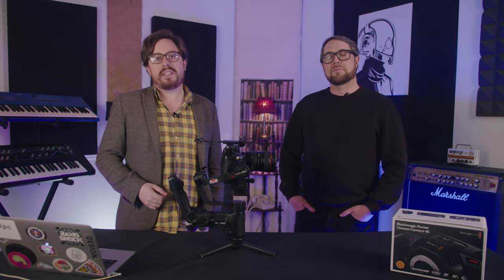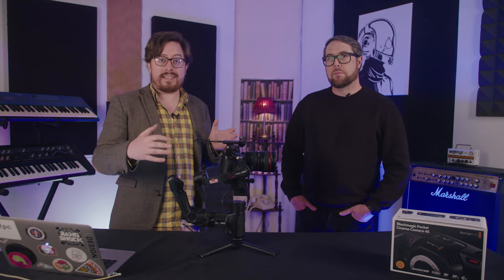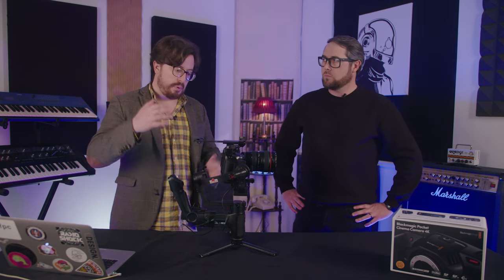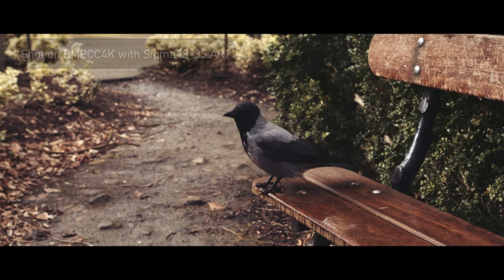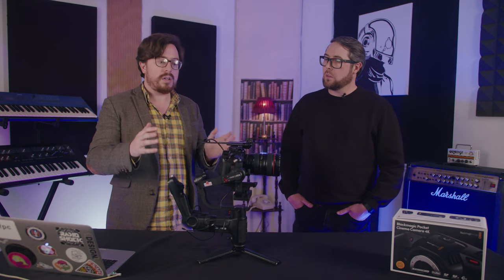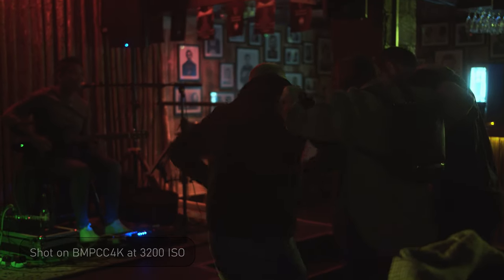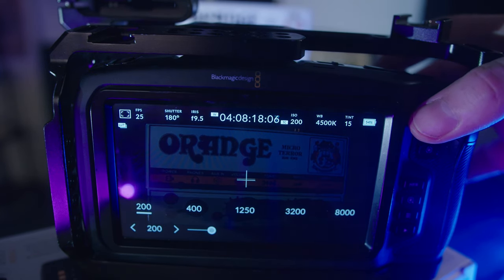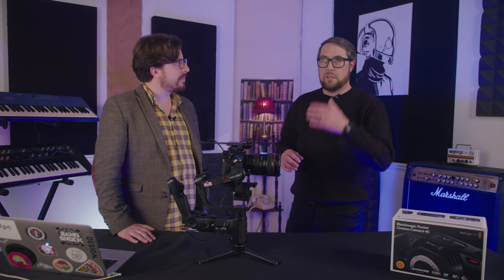A Year with the Blackmagic Pocket Cinema 4K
We've spent a year getting to know this small but mighty camera. We've shot around Europe and the US, on both corporate and music videos. Just what makes the Pocket 4K and it's big brother the Pocket 6K different? What do you need to use these cameras? Can they replace production cameras? Can they be used for run and gun vlogging? Answers to all these questions and more.

Thanks to channel sponsor Camerakit.ie for their help with this video

00:00 - Introduction
01:50 - A Cinema Camera
02:50 - Rigging the camera
06:35 - Image Quality
09:08 - Shooting RAW
12:21 - Usability
15:13 - Storage
17:35 - Power
21:21 - Sound
23:28 - Cost of Ownership
25:23 - Changes Since Release
27:43 - Who is it for?
29:24 - Problems and issues
31:50 - Where to buy?